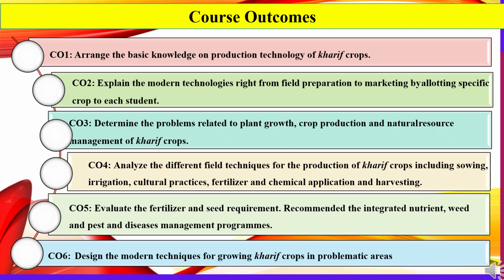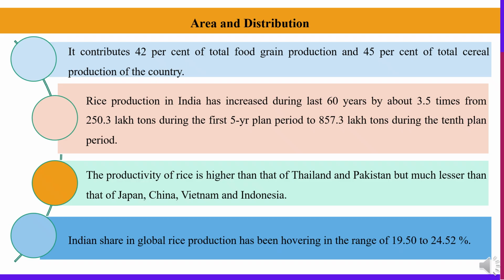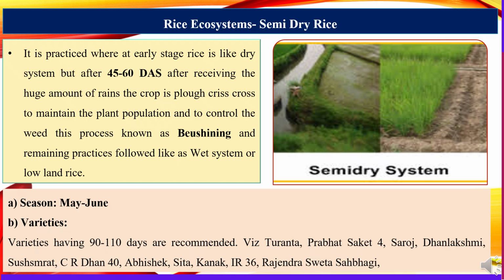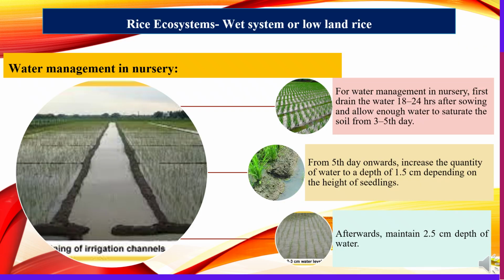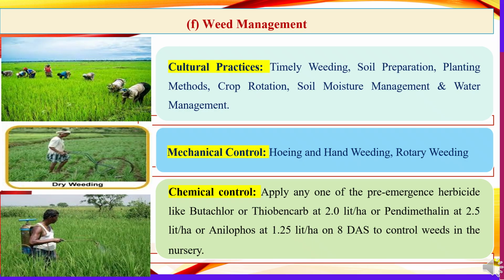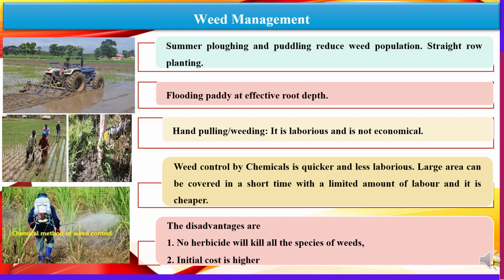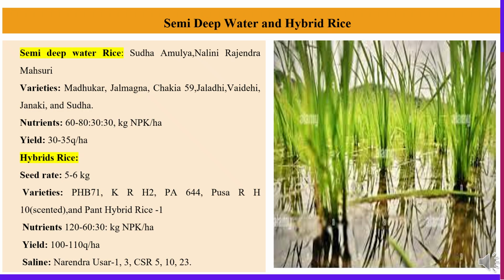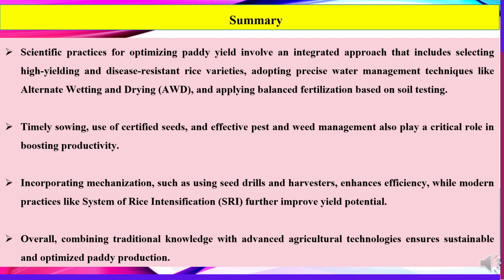Scientific package of practices of paddy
Scientific practices for optimizing paddy yield involve an integrated approach that includes selecting high-yielding and disease-resistant rice varieties, adopting precise water management techniques like Alternate Wetting and Drying (AWD), and applying balanced fertilization based on soil testing.

Timely sowing, use of certified seeds, and effective pest and weed management also play a critical role in boosting productivity.

Incorporating mechanization, such as using seed drills and harvesters, enhances efficiency, while modern practices like System of Rice Intensification (SRI) further improve yield potential.

Overall, combining traditional knowledge with advanced agricultural technologies ensures sustainable and optimized paddy production.